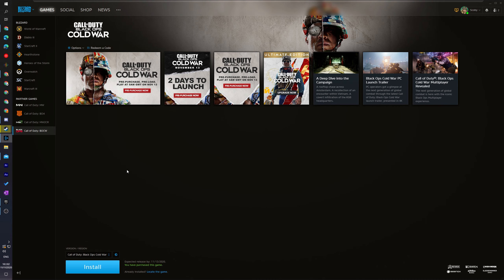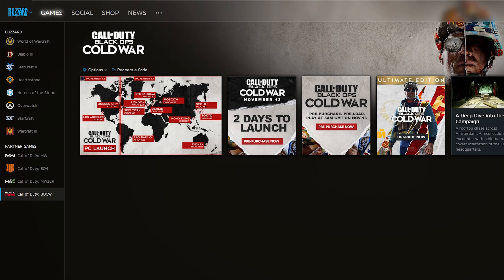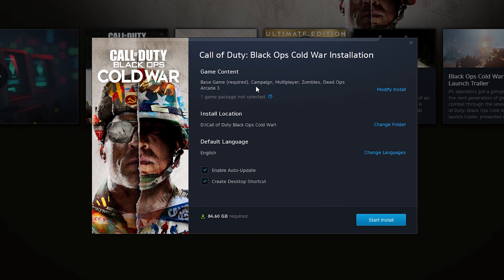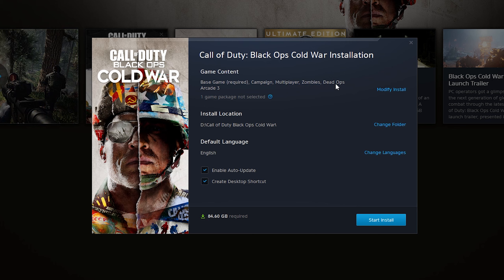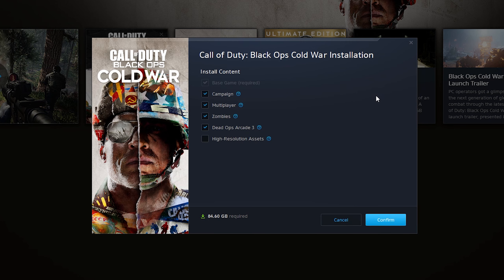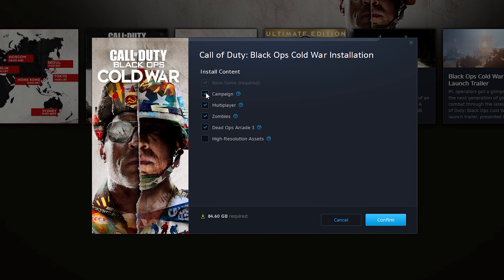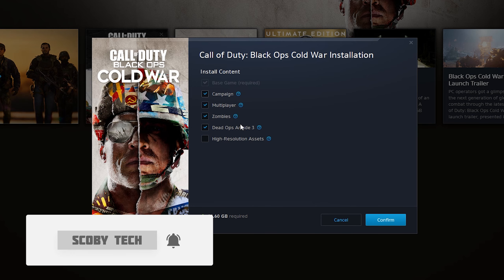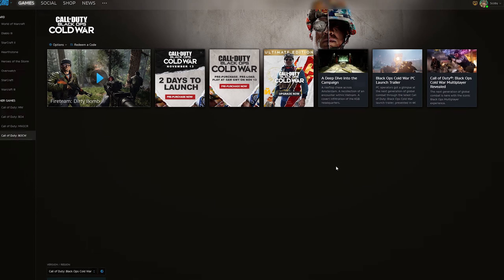Install Certain Parts of CoD Black Ops Cold War(Only Install Multiplayer, Zombies etc.) PC!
Hey, guys, my name is Scoby Tech and in today's video, I am going to be showing you how only install certain parts of the CoD black ops cold war. This method will allow you to only install multiplayer, zombies, or campaign and pick and choose which parts to install. This can help save on download time and disc space on your PC!

0:00 Intro
0:23 Battle.net Install Settings
1:03 Outro